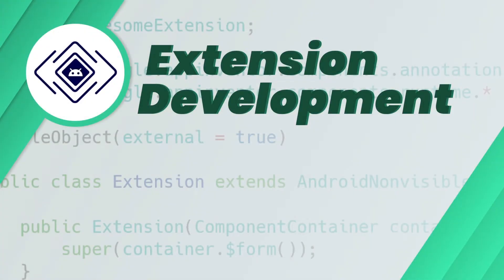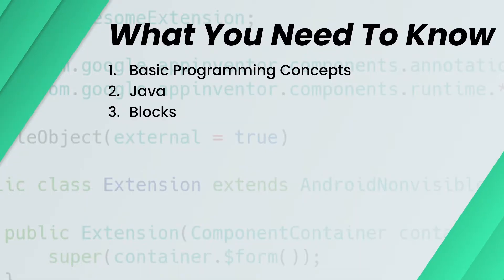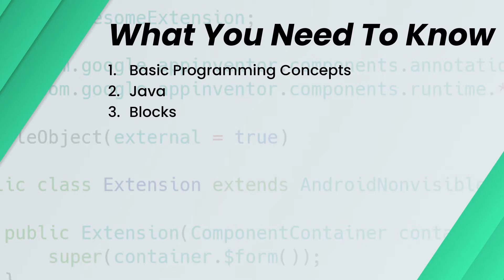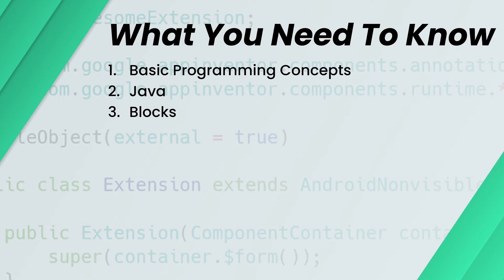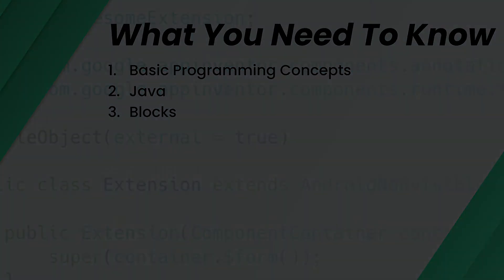3-What you need to know | Extension Development Course | App Inventor, Kodular Extensions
Hello Everyone & Welcome the super awesome & super cool Extension Development Course which will help you to start developing extensions for App Inventor based platforms.